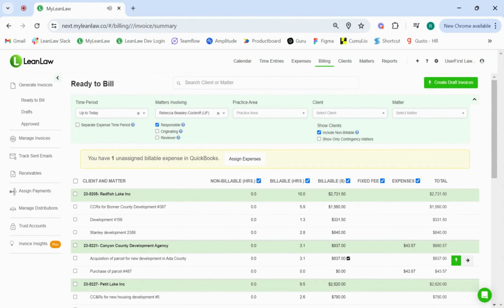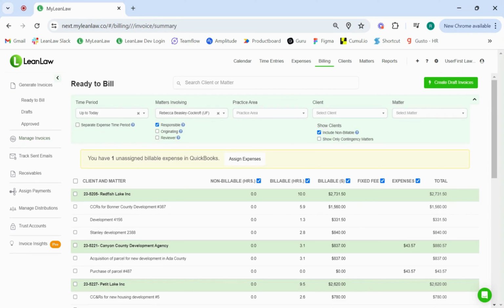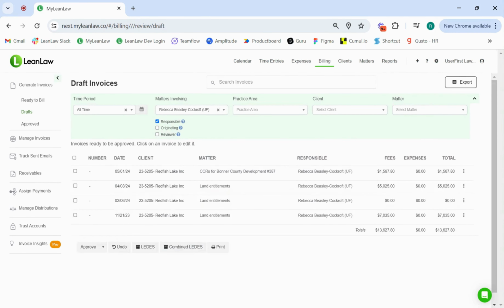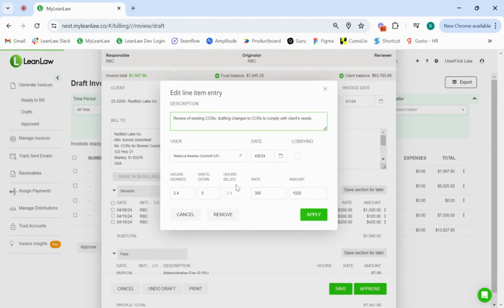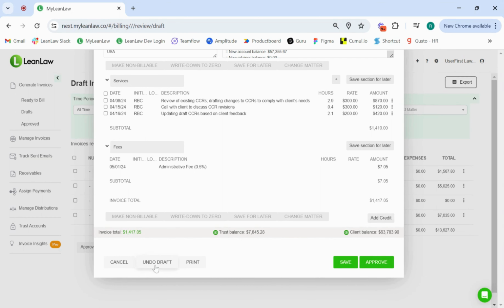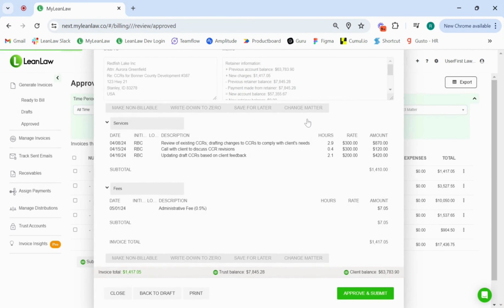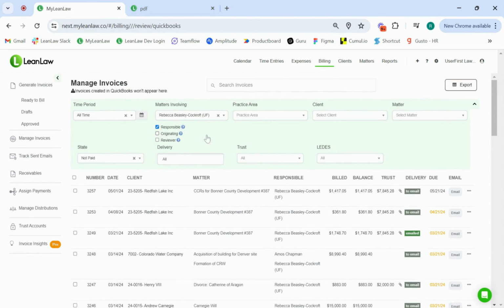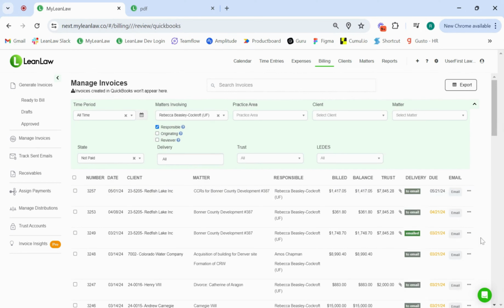Legal Billing Software: Creating and Sending Invoices to Clients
In this video, I will guide you through LeanLaw's building workflow, focusing on how to create and send invoices to your clients easily. We will cover the steps from collecting time entries to setting up information in QuickBooks and sending out invoices. No specific action is requested from viewers in this video.

⏱️ CHAPTERS ⏱️
00:00 Introduction
02:00 Creating a Draft Invoice
03:33 Approving the Invoice
04:56 Submitting to QuickBooks, Bulk Actions